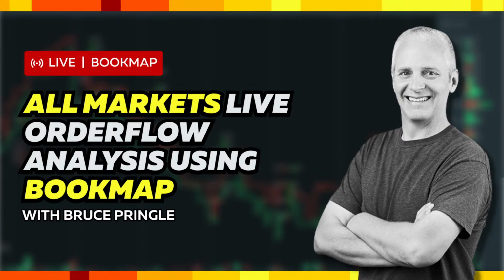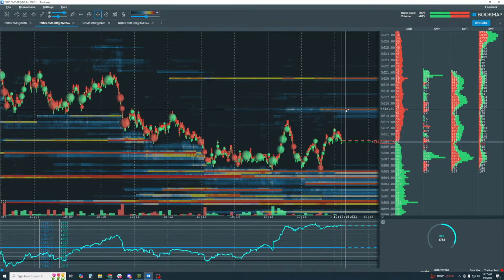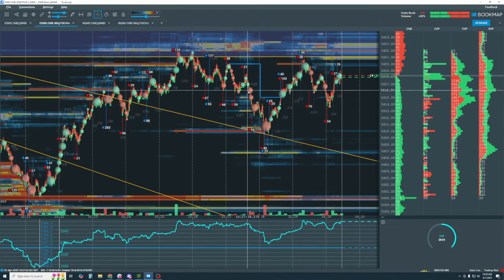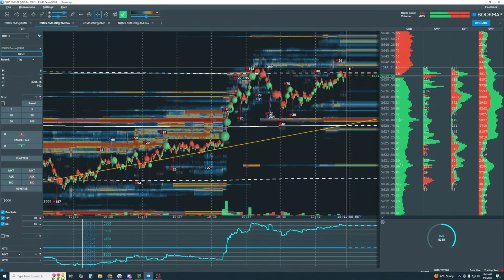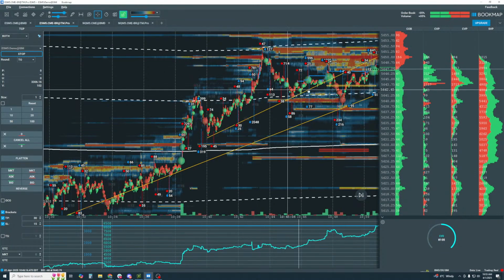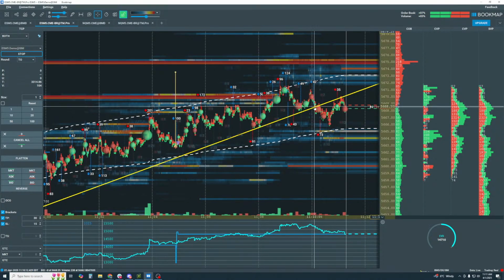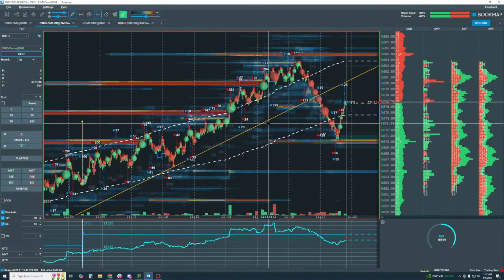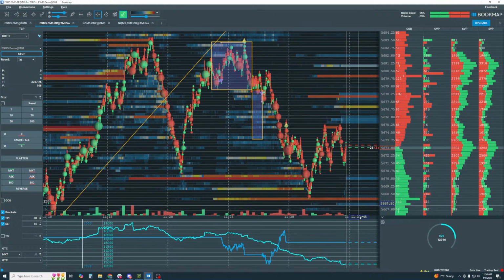Live All Market Analysis | Bruce Pringle